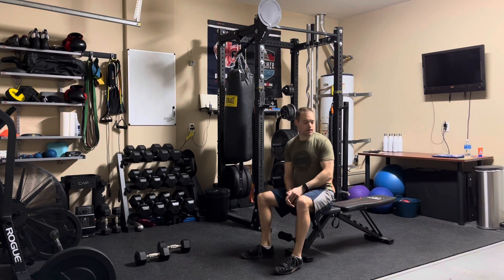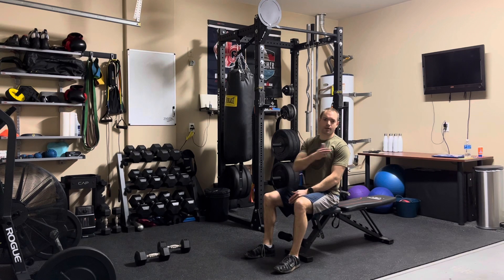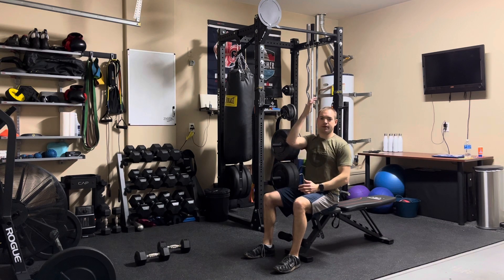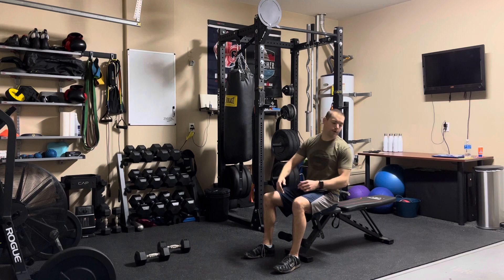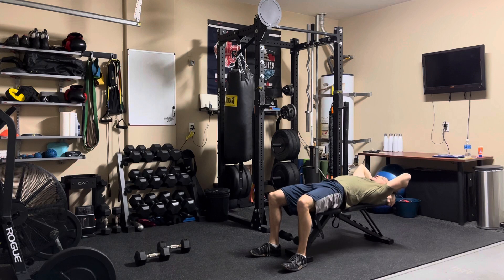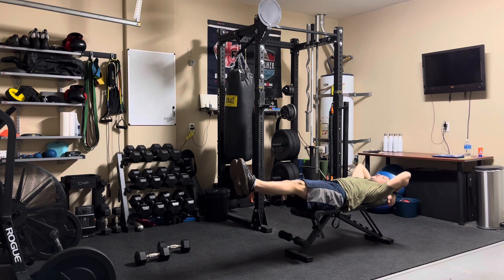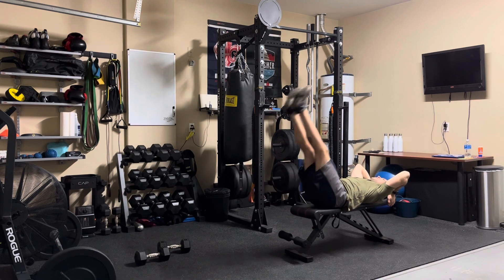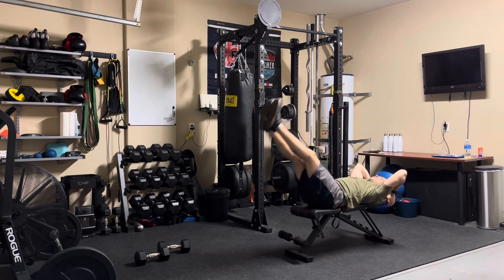Bench Leg Raise